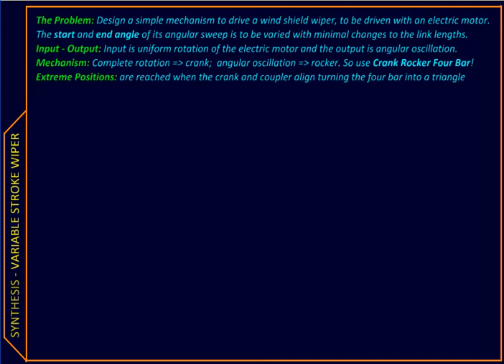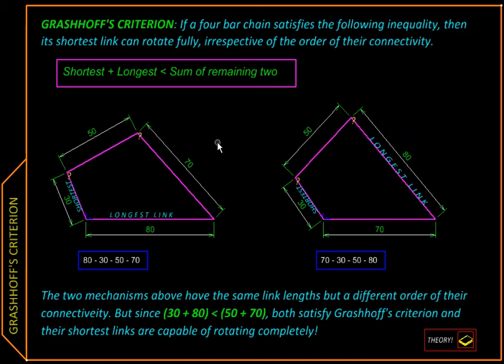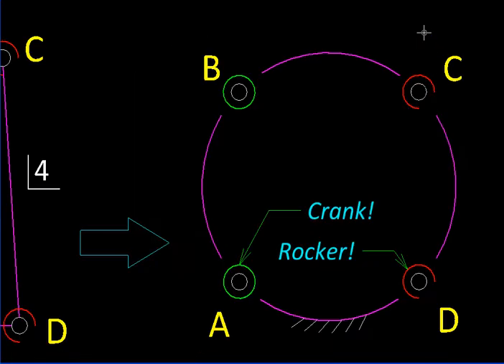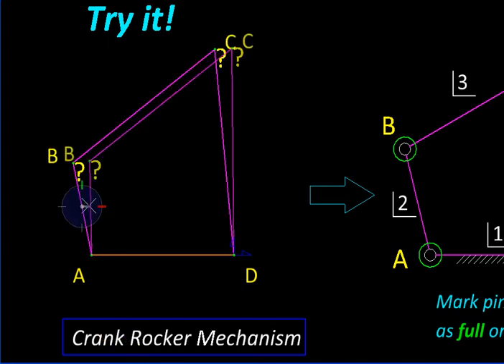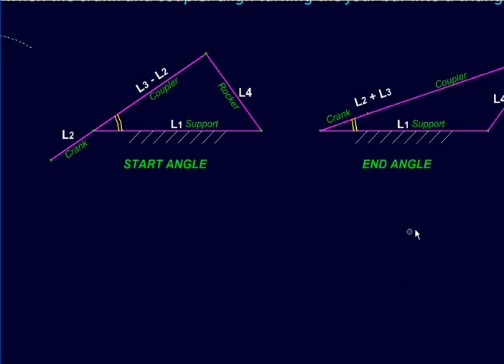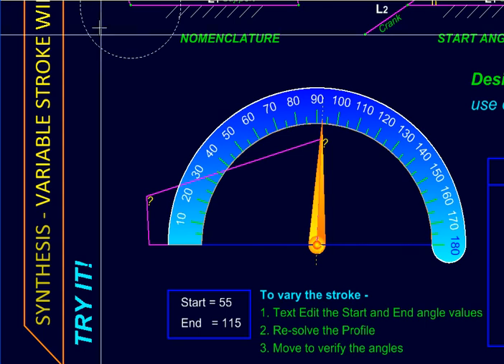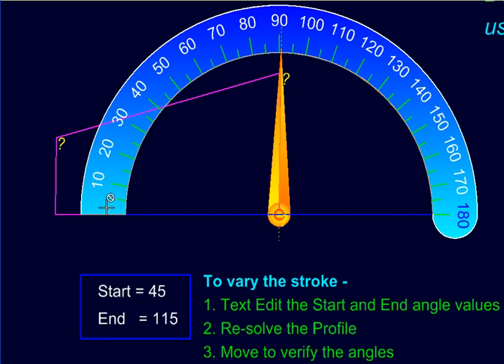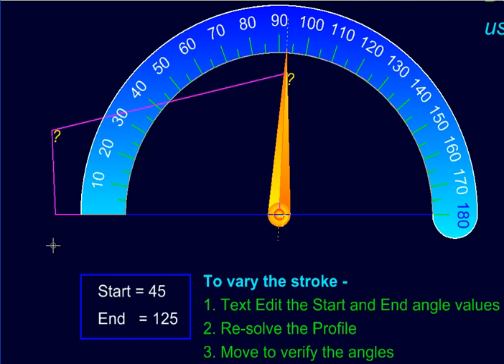Kinematics Ch09a Synthesis Windshield Wiper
Kinematics course created in MicroStation ; for deeper, intuitive learning.

Synthesis of a wind shield wiper mechanism whose stroke can be varied with change of link lengths is presented. Given Input-Output motions suggest a crank rocker four bar. Extreme configurations giving start and end stroke positions give geometric conditions for the design. The final design is verified by dragging it to move. Different start and end angle values are tried.

0:10 Problem definition
0:20 Design goals
0:27 Input -- Output motions
0:38 Mechanism selection
0:53 Condition for crank -- Grashoff's criterion
1:18 Schematic for Crank -- Rocker
1:38 Extreme position for start and end
1:54 Start of stroke configuration
2:03 End of stroke configuration
2:14 Nomenclature
2:33 Start angle geometry
2:45 End angle geometry
2:57 Cosine rule, equations
3:17 Final design
3:30 Verification
3:47 Varying the stroke
4:43 Animation